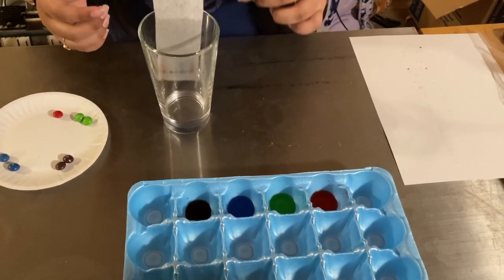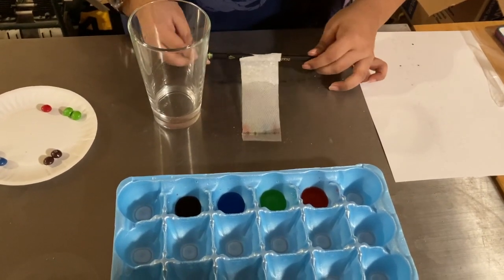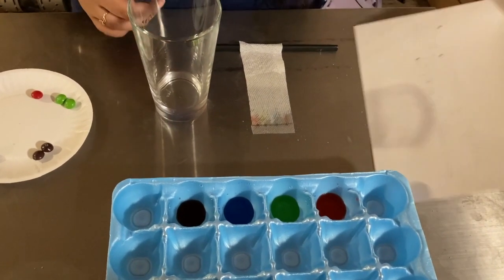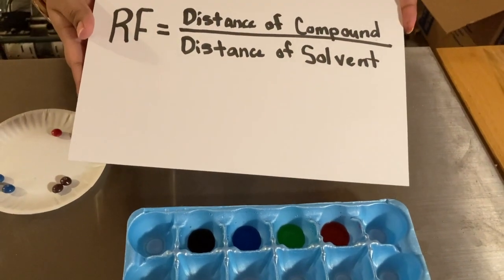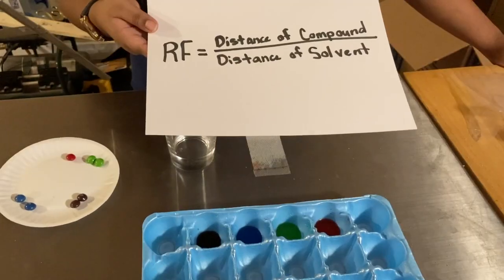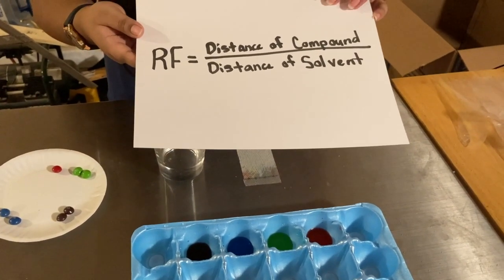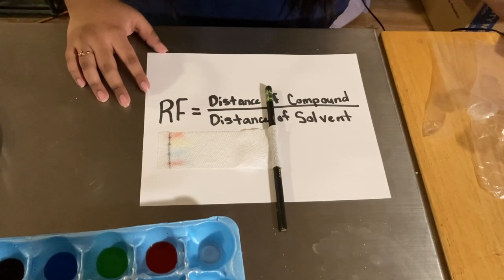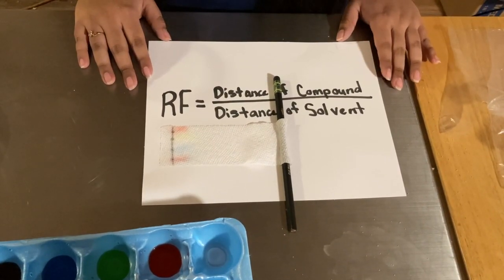Video Option 4: Chromatography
This video is about Video Option 4: Chromatography